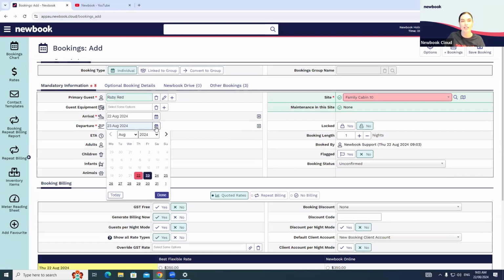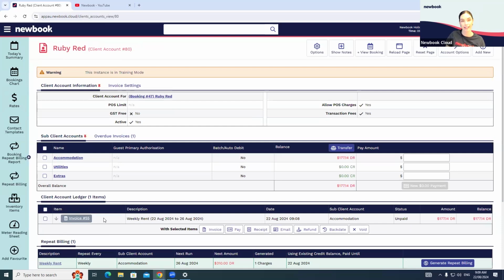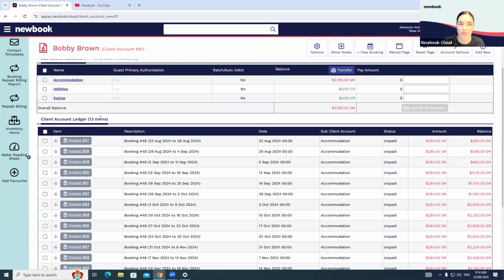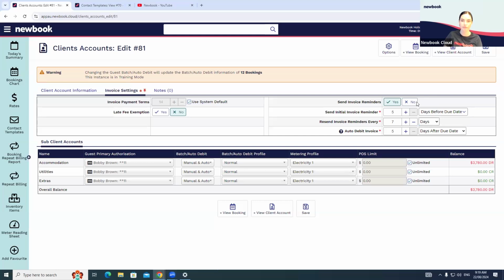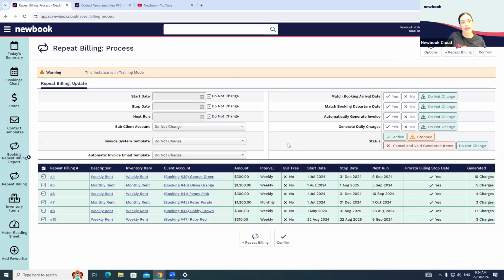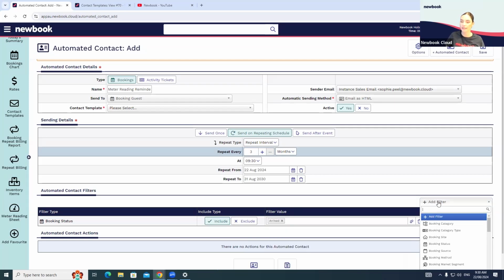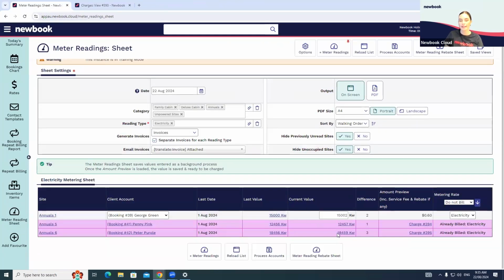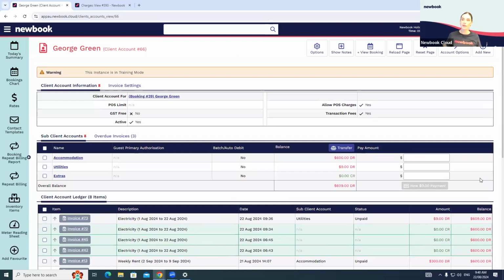Managing Long-Term Guests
Do you manage long-term guests? Join us for an insightful webinar where Sophie Peel, Newbook's Senior Training and Support Consultant, will guide you through essential features designed to simplify long-term guest management. Discover how to effortlessly handle repeat charges, automatic payments, owner-occupied sites, direct debit, invoices, signable documents, and more, all from one central system.